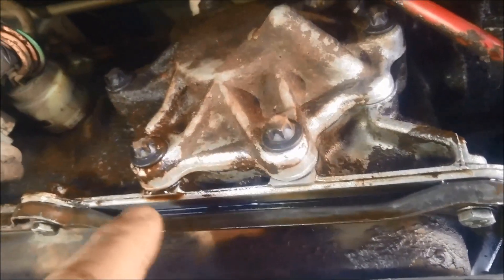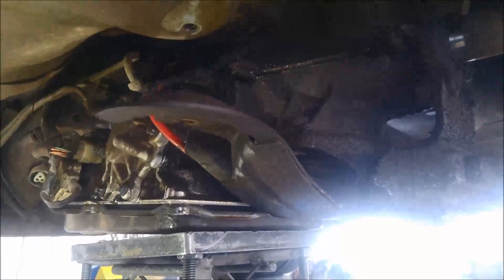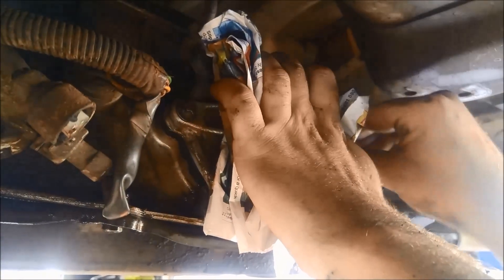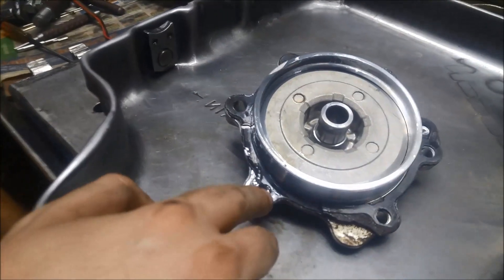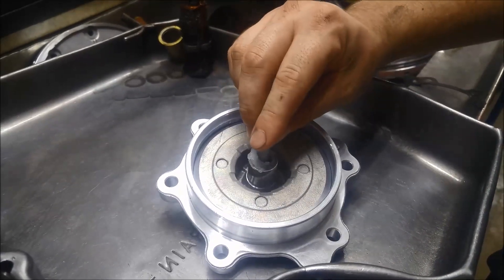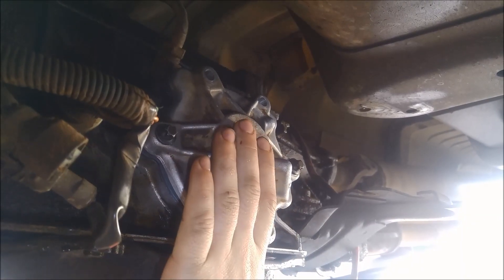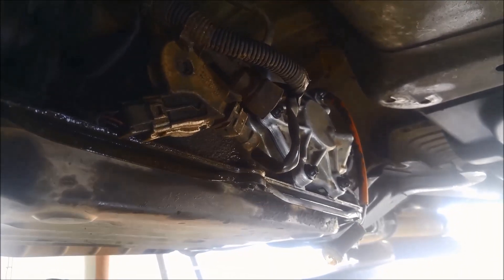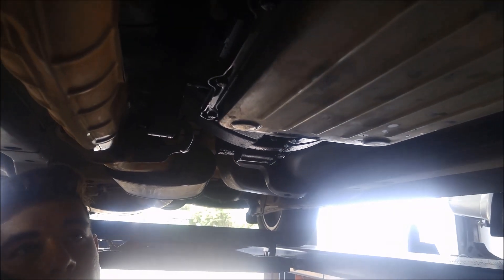Ford 4 Speed Transmission Rear Servo Gasket Leak BTR ION DSI DSI6 M74 M78 Trans Band Servo Gasket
Ford / Maserati / Ssangyong BTR ION DSI Automatic Transmission Gearbox Replace Leaking Rear Servo Cover Gasket Leak Repair - Change Gearbox Band Servo Gasket Seal
Ford XR6 / XR8 / Maserati BTR ION DSI 4 Speed Automatic
Maserati 3200GT

93LE , 95LE, 97LE
BTR M85, BTR M91, BTR M93, BTR M95, BTR M97
ION 93, ION 97LE
DSI 93. DSI 97LE
Ford Territory Automatic Transmission
Ford EA
Ford EB
Ford ED
Ford EF
Ford EL
Ford AU
Ford BA
Ford BF
Ford FG
Ford XR6
Ford XR8
EA Gearbox
EB Gearbox
ED Gearbox
EF Gearbox
EL Gearbox
AU Gearbox
BA Gearbox
BF Gearbox
FG Gearbox
EA Automatic Transmission
EB Automatic Transmission
ED Automatic Transmission
EF Automatic Transmission
EL Automatic Transmission
AU Automatic Transmission
BA Automatic Transmission
BF Automatic Transmission
FG Automatic Transmission
Maserati 3200GT Automatic Transmission
SsangYong 6 Speed DSI6 Automatic Transmission
Ssangyong 6 speed M78 Transmission

ewffiHwh3792wyp9y2yr723#%%&%ÊADG$^^$$^#$%^$%&